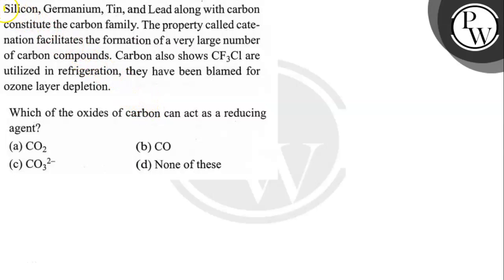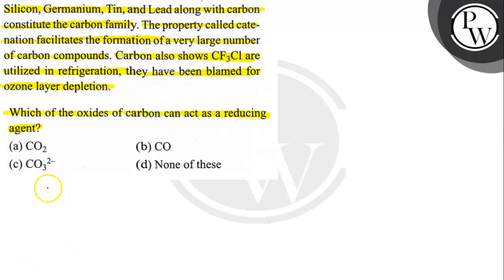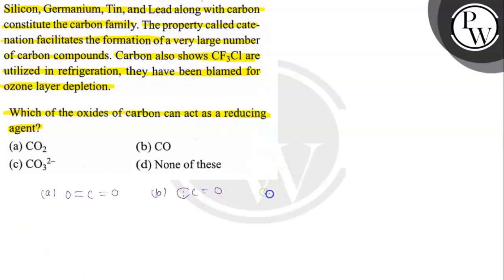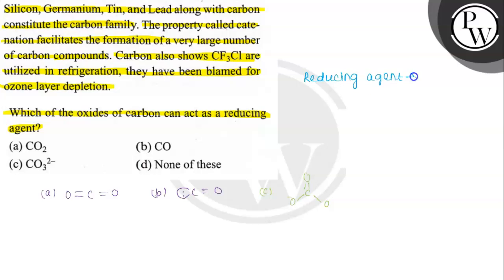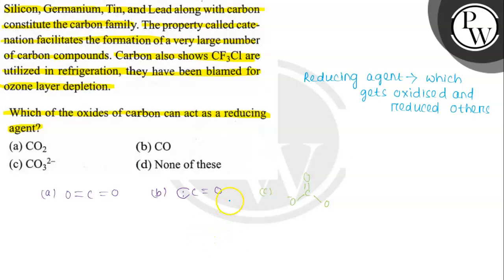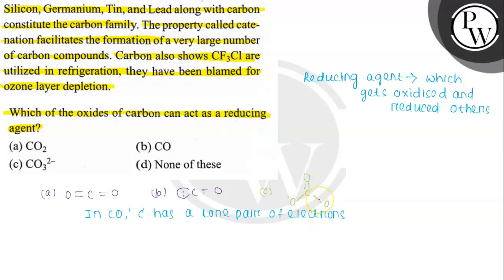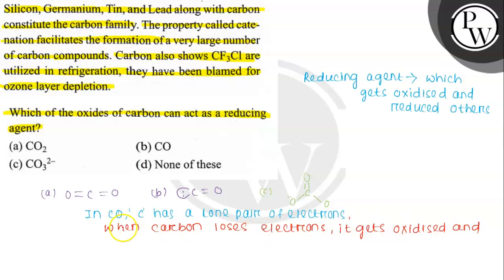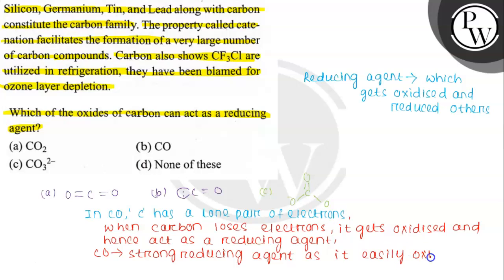Silicon, Germanium, Tin, and Lead along with carbon constitute the carbon family. The property ca...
Silicon, Germanium, Tin, and Lead along with carbon constitute the carbon family. The property called catenation facilitates the formation of a very large number of carbon compounds. Carbon also shows CF_3Cl are utilized in refrigeration, they have been blamed for ozone layer depletion.

Which of the oxides of carbon can act as a reducing agent?
(a) CO_2
(b) CO